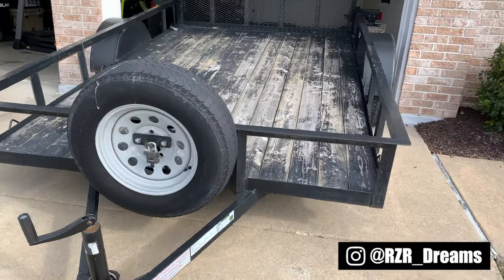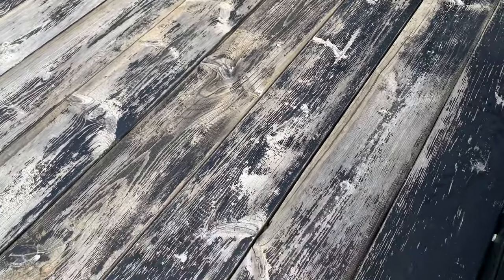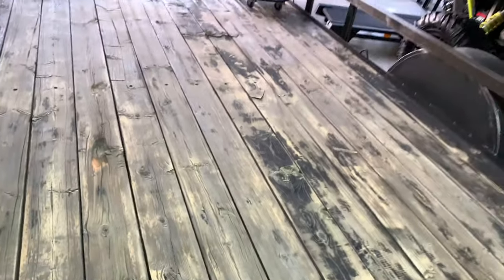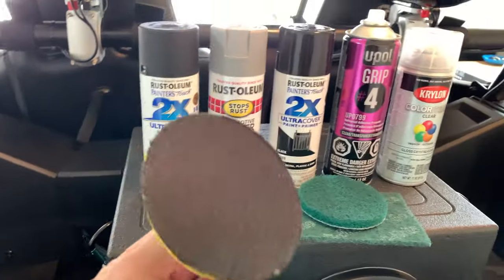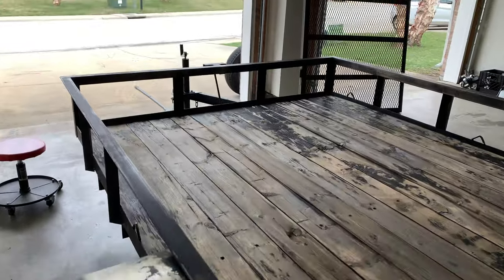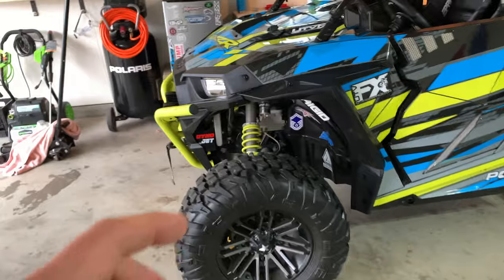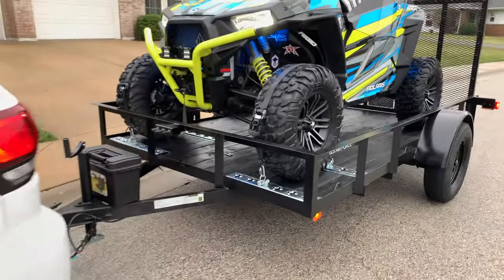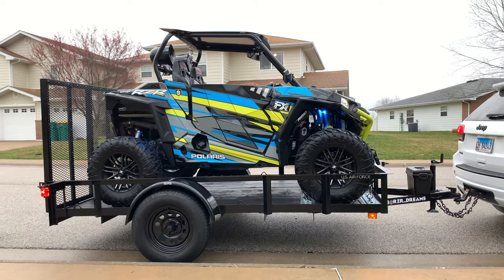Making My Junky Utility Trailer New Again!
Want to know how to make your utility trailer new again?  Watch Benny walk you through a pretty cool tutorial in doing just that.  He'll show you the current condition of his 4-year old model and all the resources he uses to do a complete makeover of his junky trailer.